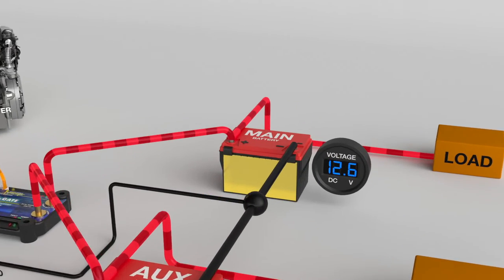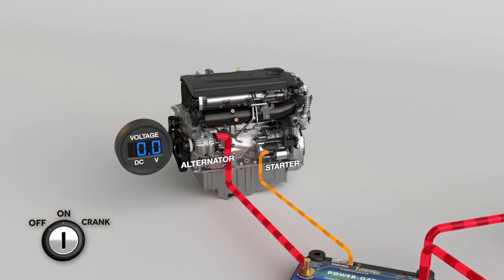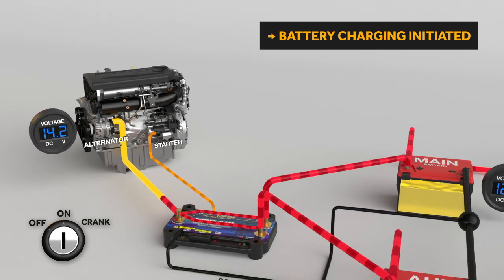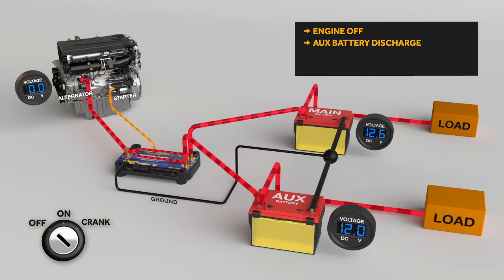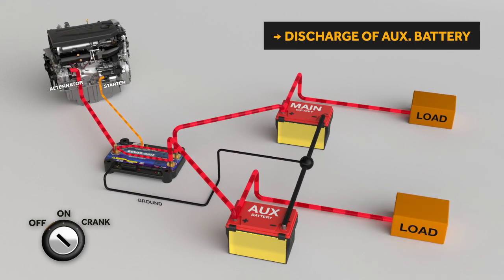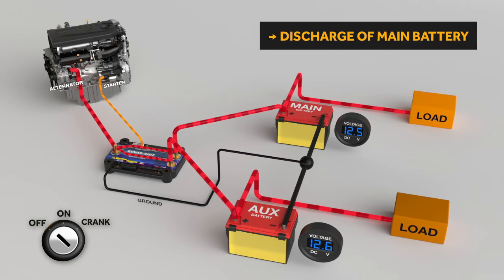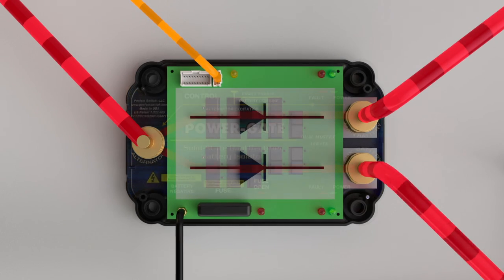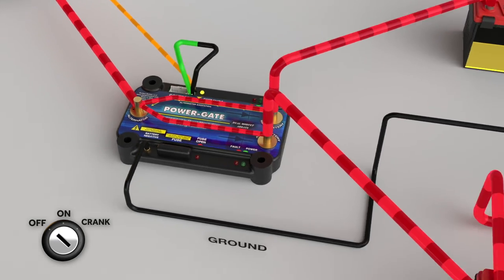Dual Rectifier Battery Isolator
3D Animation of a Dual Rectifier Battery Isolator. Provides the ability to use two batteries for auto/marine applications. An auxiliary battery can be used for separate loads so as to not drain the main battery.